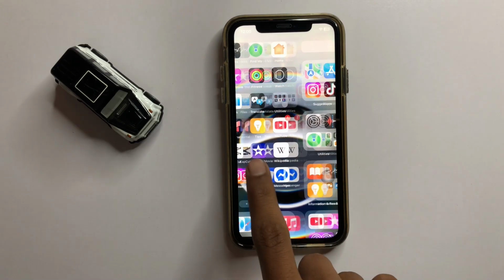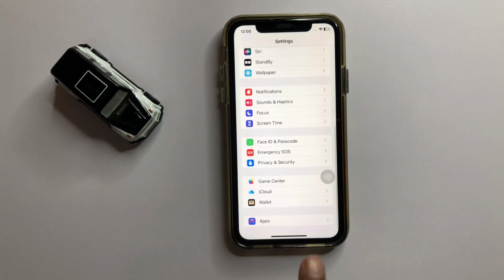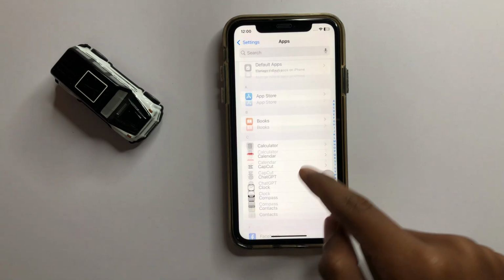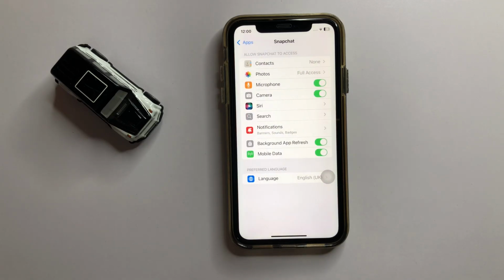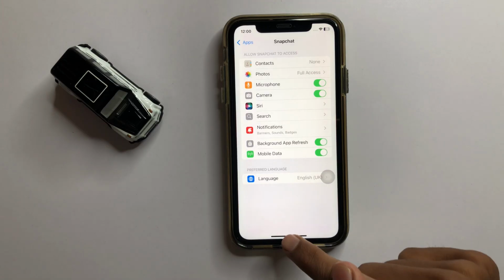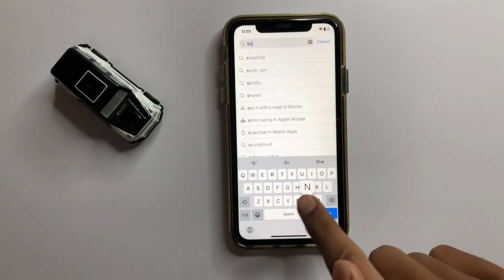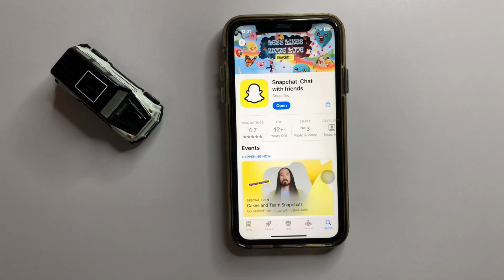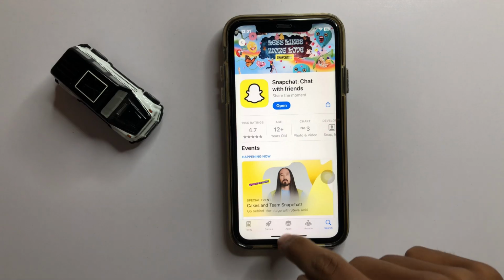How to Fix Microphone Not Working on Snapchat iPhone 12 2026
How to Fix Microphone Not Working on Snapchat iPhone 12